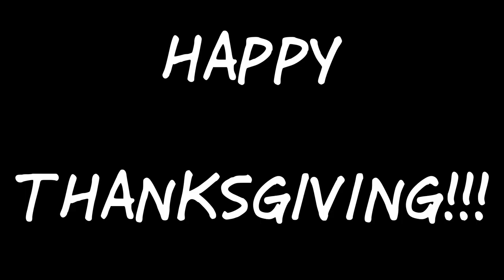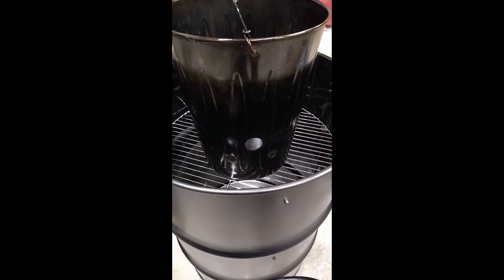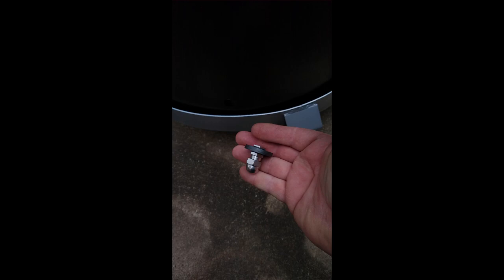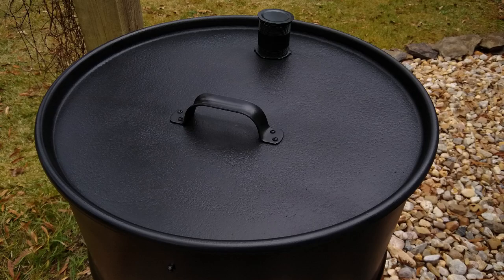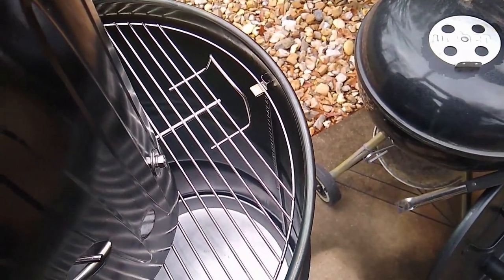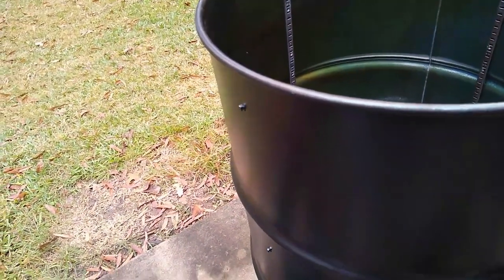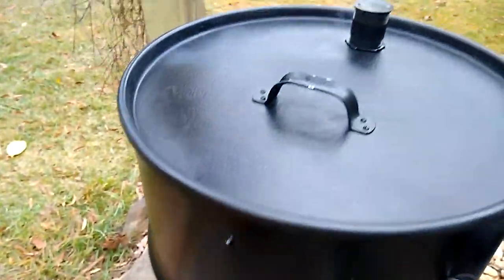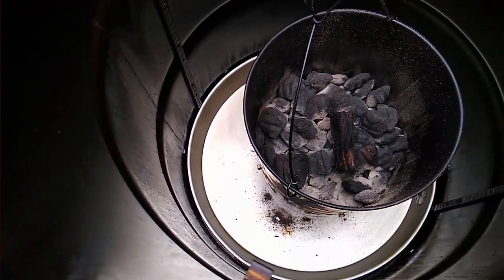My New UDS Ugly Drum Smoker Build Adjustable Racks, BCF, Mess Pan, Magnetic Covers - DIY Smoker Tips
Here is my new UDS Ugly Drum Smoker Build with adjustable height rack setup, a water heater drain pan to catch interior messes, magnetic intake hole covers...plus the best design for a DIY charcoal basket I've found. The BCF engine designed by Larry Beercan Fischer! I'll show you what I did with this build that really should help keep the interior of the smoker clean and help prevent rust.